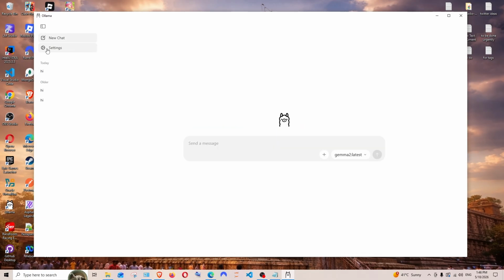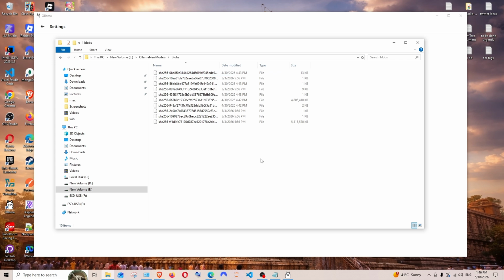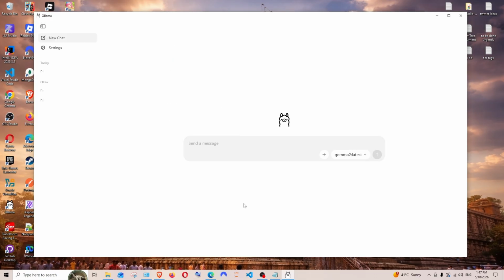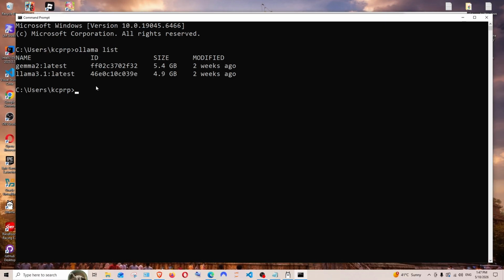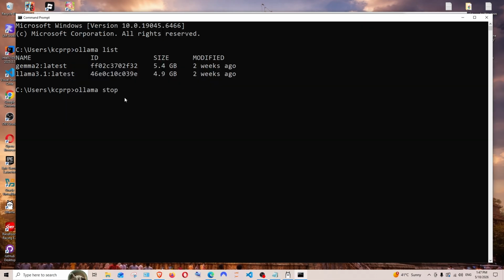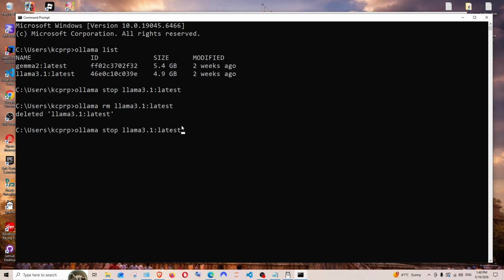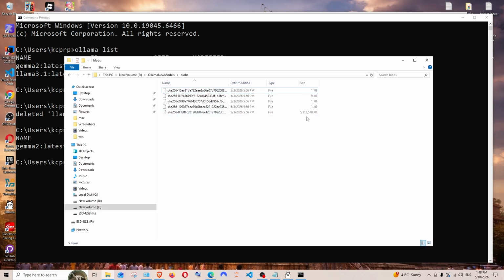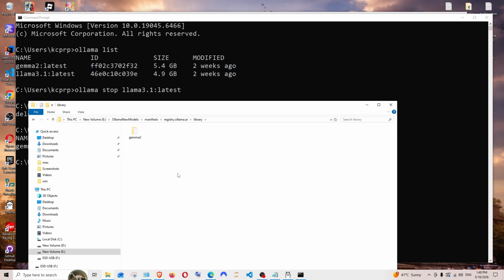How to Delete and Remove Model in Ollama Latest Tutorial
In this tutorial I will show you how to delete or remove local models in ollama